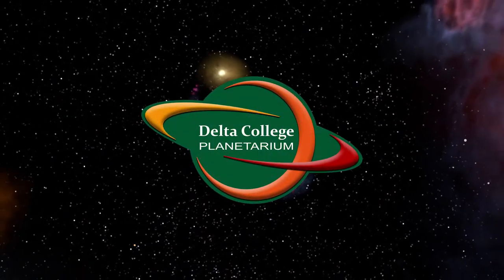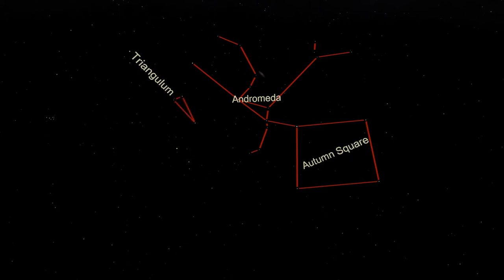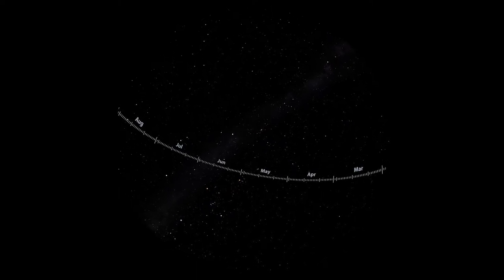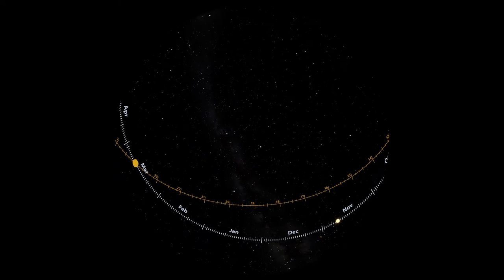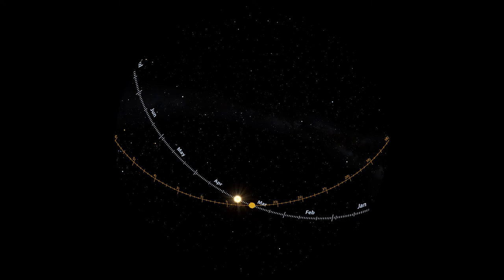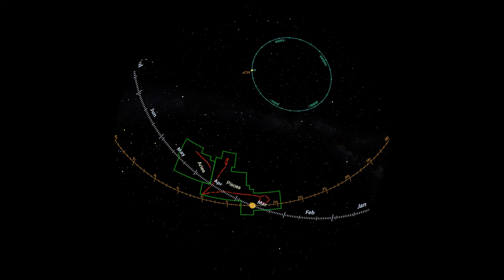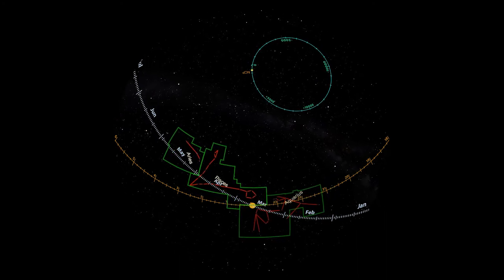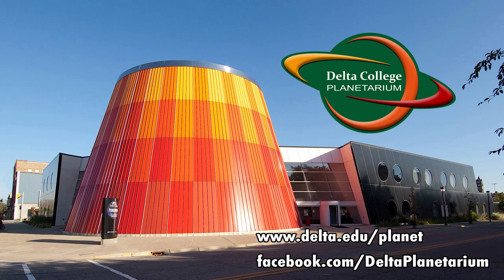The Constellations - Aries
This is the twentieth episode of our ongoing series about the constellations. Today we return to the fall night sky to examine the Aries, the ram. We also explore the first point of Aries, the point that marks the beginning of northern spring.

"Breathe In The Light" from the album "Between The Rings" by the artist Stellardrone. The song has been modified in length from the original. Music is used here under a Creative Commons 3.0 Attribution Unported License.